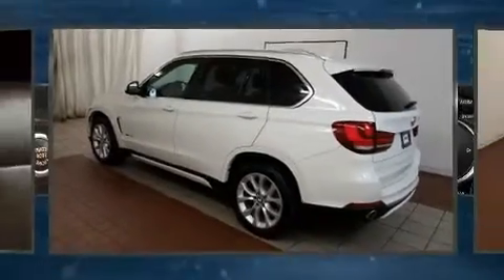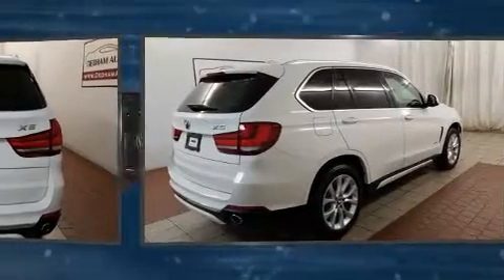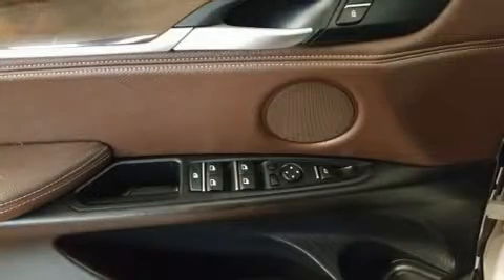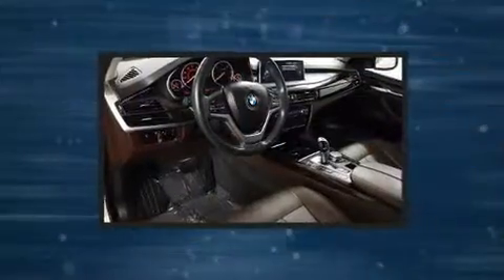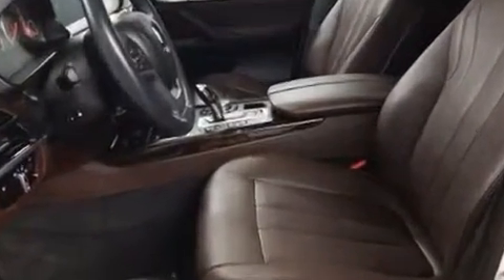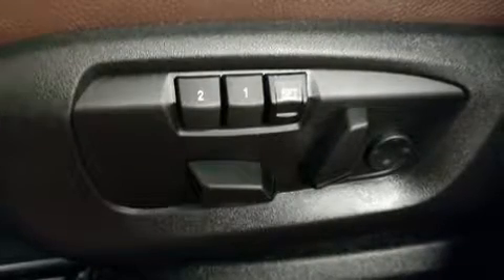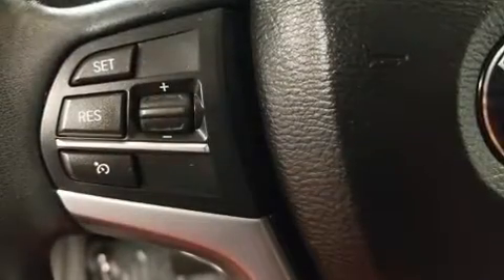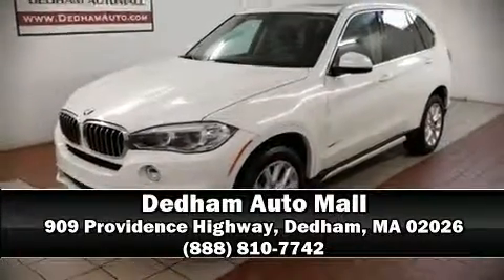2015 BMW X5 xDrive35d in Dedham, MA 02026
Treat yourself to a test drive in the 2015 BMW X5 With less than 40,000 miles on the odometer, this 4 door sport utility vehicle prioritizes comfort, safety and convenience. Smooth gearshifts are achieved thanks to the refined 6 cylinder engine, and for added security, dynamic Stability Control supplements the drivetrain. All wheel drive provides for safe passage, regardless of road or weather conditions. Turbocharger technology provides forced air induction, enhancing performance while preserving fuel economy. It includes heated seats, front and rear reading lights, a rear window wiper, a power seat, a trip computer, front fog lights, heated door mirrors, and seat memory. For drivers who enjoy the natural environment, a power moon roof allows an infusion of fresh air. BMW ensures the safety and security of its passengers with equipment such as: dual front impact airbags, front side impact airbags, traction control, brake assist, anti-whiplash front head restraints, ignition disabling, an emergency communication system, and 4 wheel disc brakes with ABS. It also arrives with a Carfax history report, indicating just one previous owner. We pride ourselves in consistently exceeding our customer's expectations. Stop by our dealership or give us a call for more information.